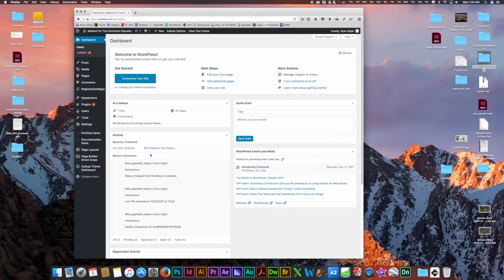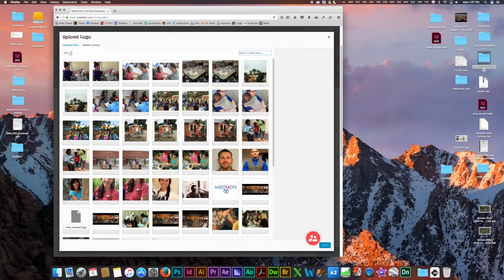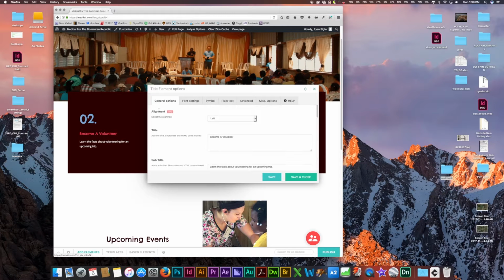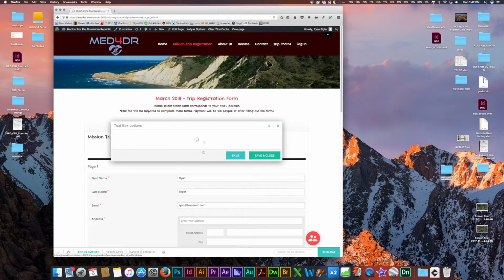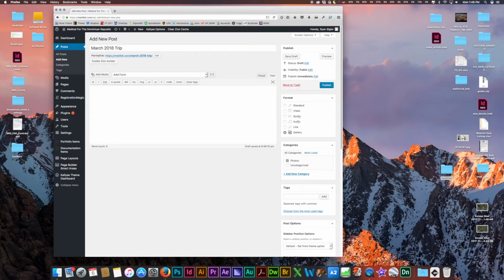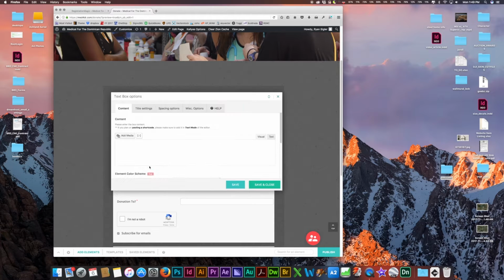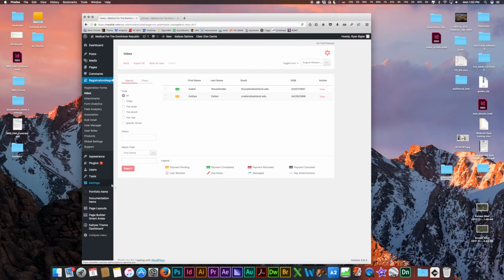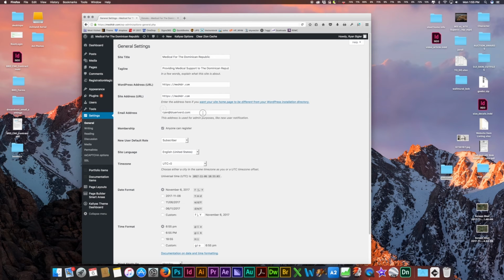med4dr web tutorial